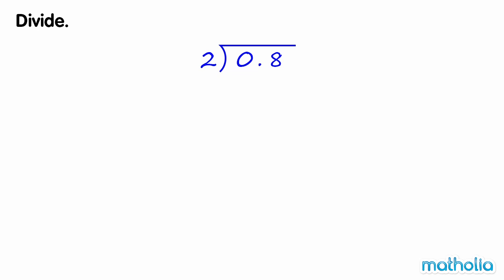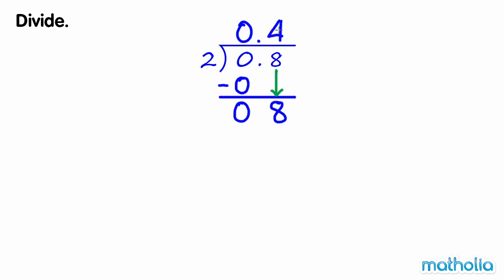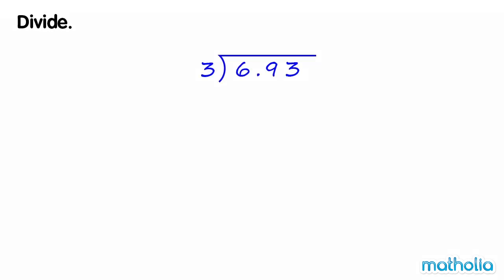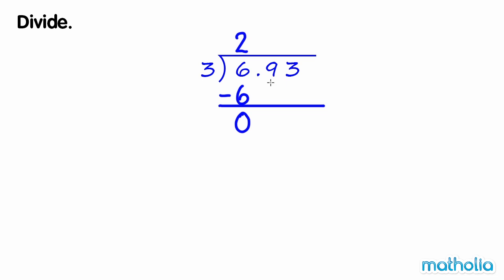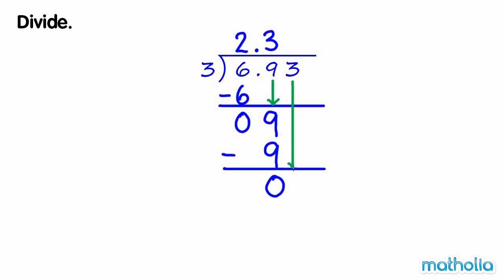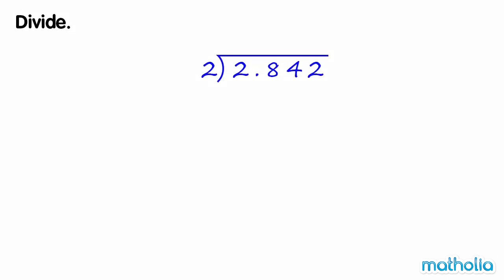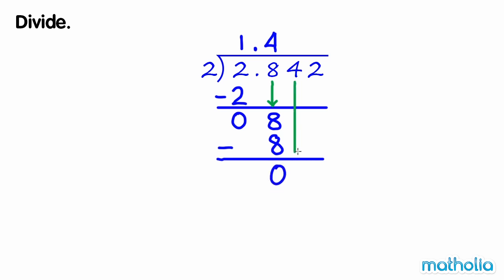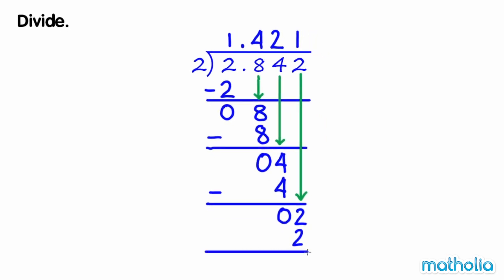Division of Decimals (Without Regrouping)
Matholia educational maths video on division of decimals (without regrouping).

Learning Targets:
All students should be able to divide a whole number or a decimal by a decimal.